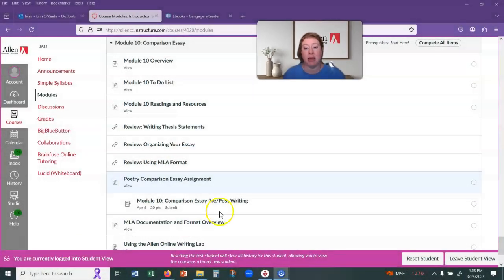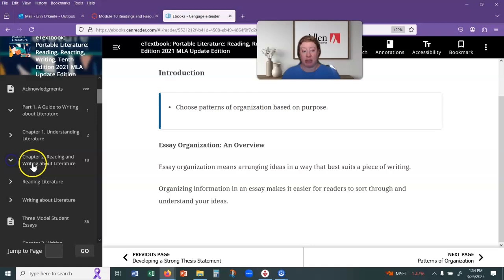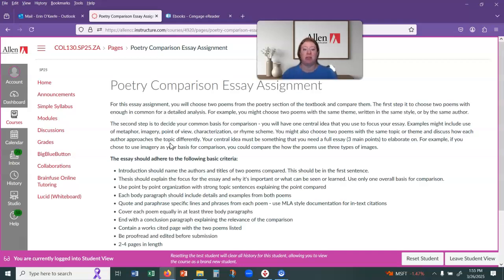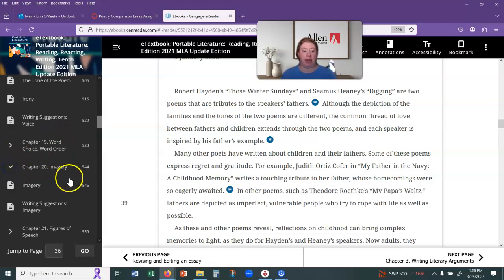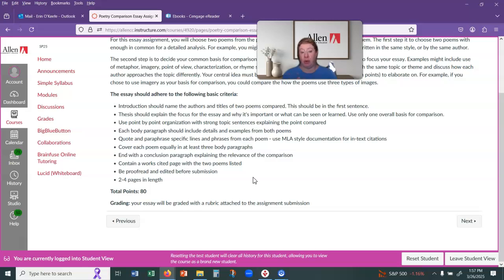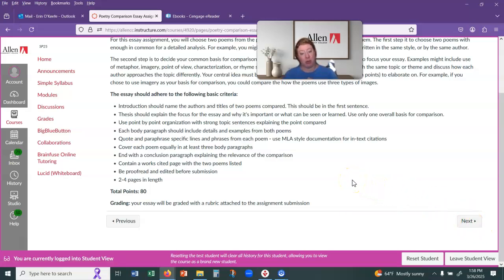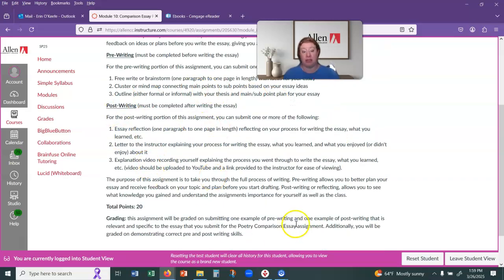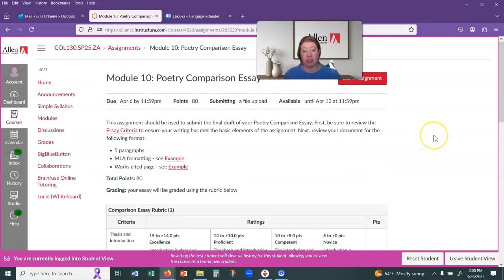COL130 Module 10 Overview